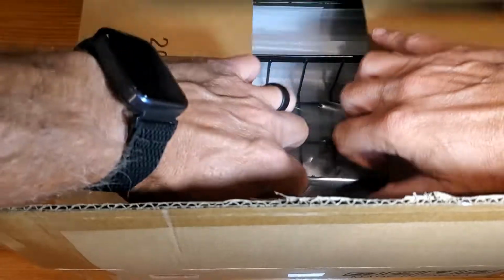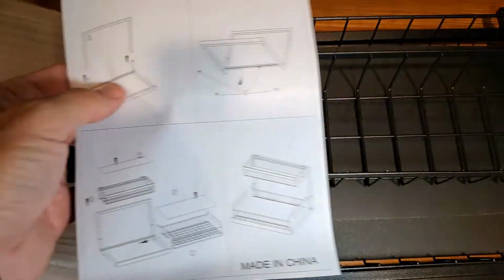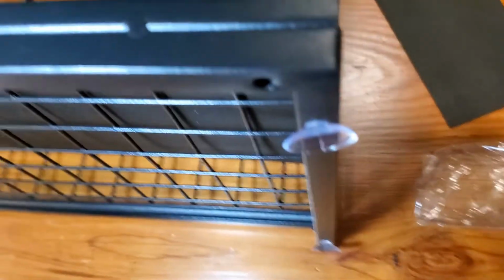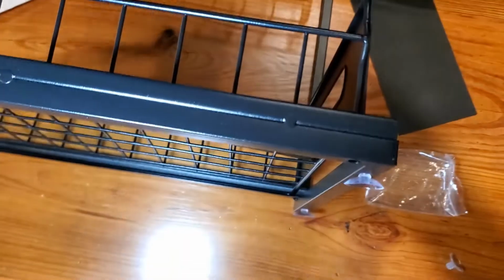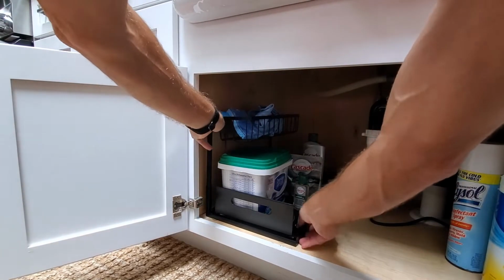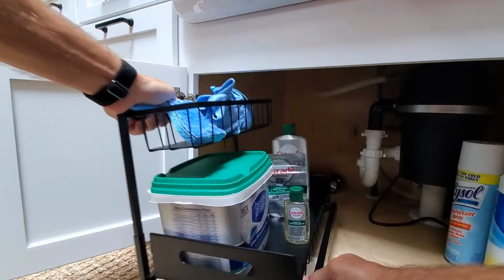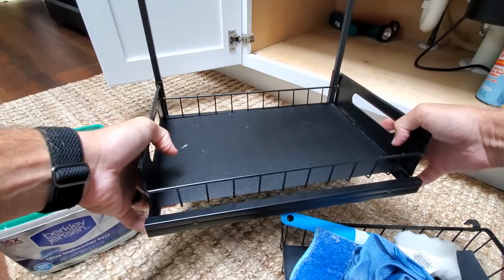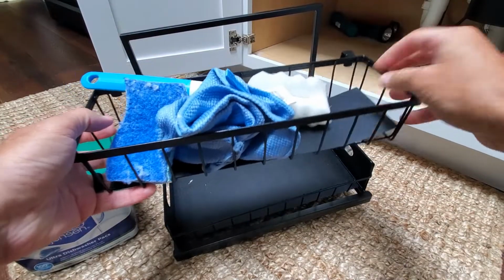Under Sink Organizer 1 Pack, Pull Out Cabinet Organizer Shelf | Worth Buying?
Product Listing: AIDIAM Under Sink Organizer 1 Pack, Pull Out Cabinet Organizer Shelf, Kitchen Bathroom Organizers and Storage with Sliding Drawer, Storage Shelves, Storage and organization for Home, Laundry Room, RV, Pantry, Spice

Most people love the Under Sink Organizer because it helps keep their kitchen or bathroom neat and tidy. It’s great for organizing all those items that usually get lost under the sink.

This product can be a great alternative to other storage solutions like the Simple Houseware Stackable 2 Tier Sliding Basket, mDesign Metal Wire Sliding Cabinet Organizer, or the Rev-A-Shelf 2-Tier Pull-Out Wire Basket.

The Under Sink Organizer is the perfect solution for people who need more storage space and want to keep things organized and easy to find.

Here are the top 5 things customers love about the Under Sink Organizer:

Easy to Install: It only takes a few minutes to set up.
Sturdy and Durable: Made from strong materials, it holds up well even with heavy items.
Sliding Drawer: The drawer slides out smoothly, making it easy to access items.
Space-Saving: It fits perfectly under the sink, saving lots of space.
Versatile Use: Can be used in the kitchen, bathroom, laundry room, RV, pantry, or for spices.

Here are the top 5 things people didn’t like about the Under Sink Organizer:

Limited Space: It might not fit very large items.
Assembly Instructions: Some people found the instructions confusing.
Drawer Size: The drawer is not very deep.
Plastic Parts: Some parts are made of plastic and might not be as durable.
Height: It might be too tall for some under-sink areas.

Frequently Asked Questions:

Q: Is the Under Sink Organizer easy to clean?
A: Yes, it’s very easy to clean. Just wipe it with a damp cloth and it looks as good as new.

Q: Can it be used in small spaces?
A: Absolutely! It’s designed to fit in tight spaces like under the sink, making it perfect for small kitchens or bathrooms.

If you’re looking for a way to keep your home organized and clutter-free, the Under Sink Organizer is a great buy. It’s affordable, easy to install, and very practical. Plus, it works well in different areas of your home.